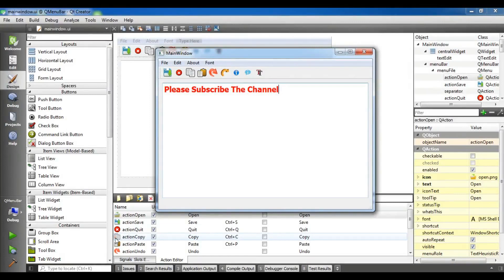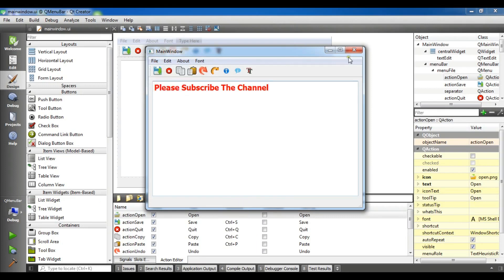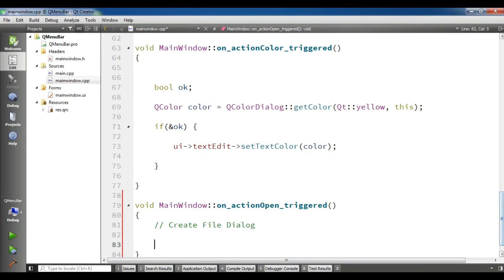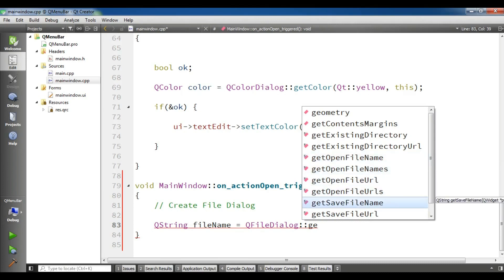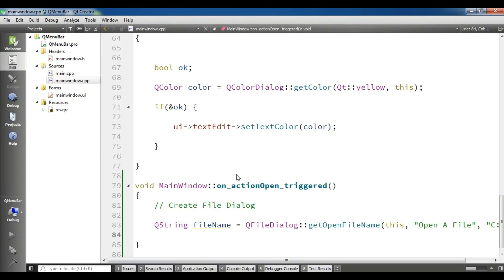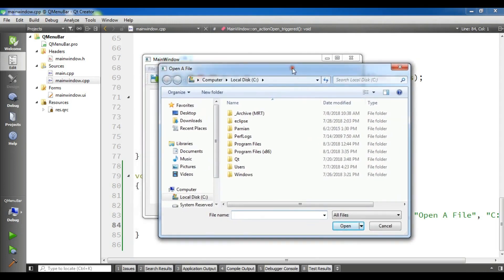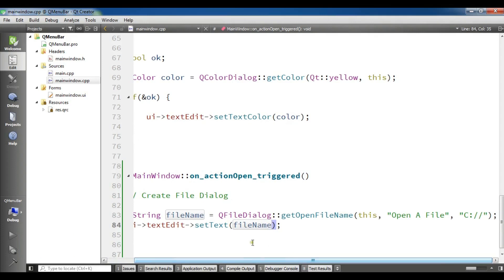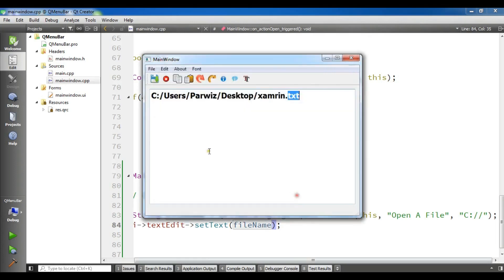Qt5 C++ Creating File Dialog (QFileDialog) #17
In this video iam going to show you how you can Create File Dialog (QFileDialog) in Qt5 C++ we are going to use QFileDialog in this video for Creating of File Dialog